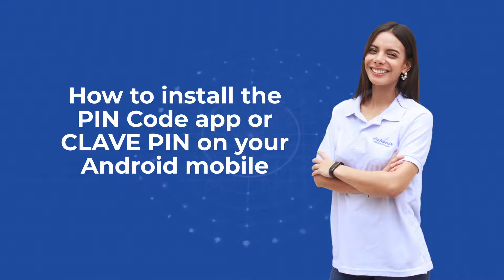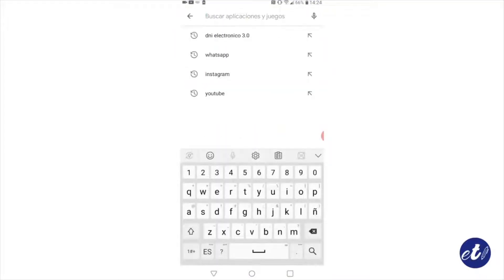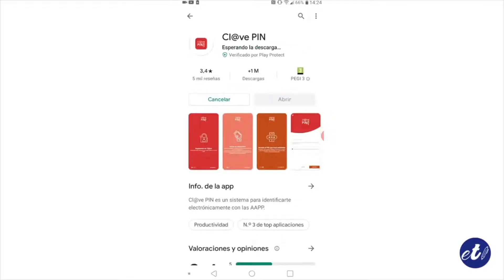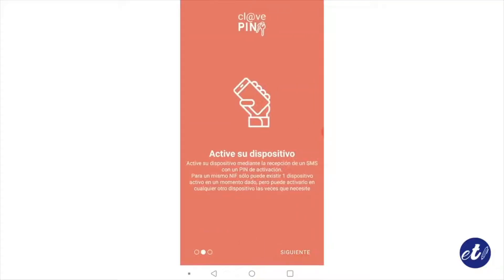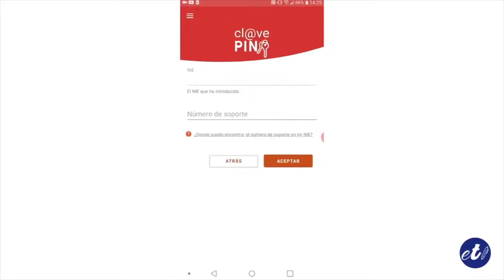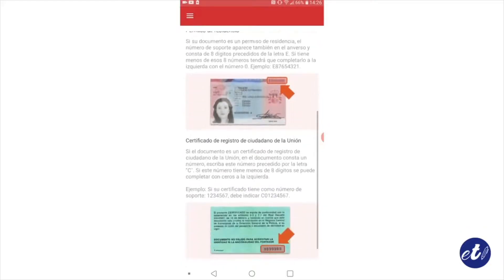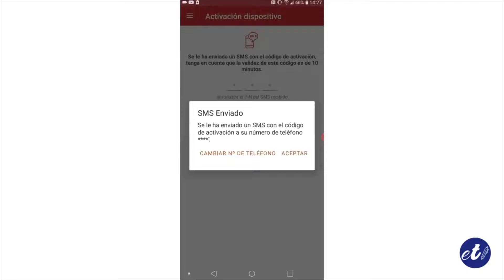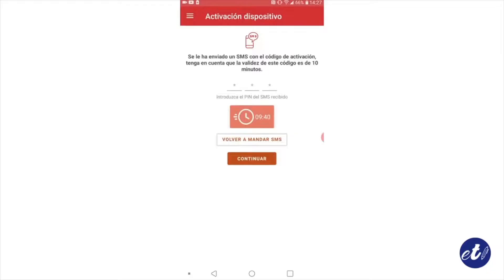🖊 How to install the PIN Code app or CLAVE PIN on your Android - Step by Step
or call here 👇
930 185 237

In this video, you will find the step by step to install the PIN Code app or CLAVE PIN on your Android mobile.

⏳CONTENT.
00:00 - Introduction
00:11 - Install the App on your Android SmartPhone
00:33 - Open the App
00:47 - Identify yourself
01:38 - Our social media

We hope you found this video very useful! Feel free to write us any questions, or comments, or share the information with anyone who needs it!